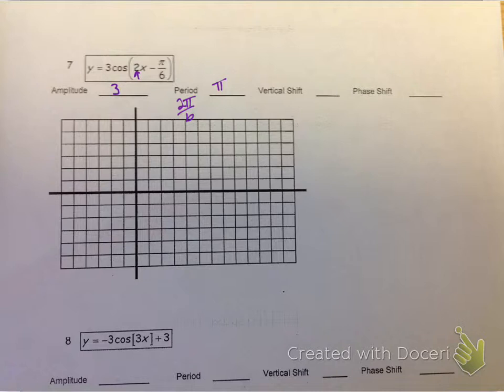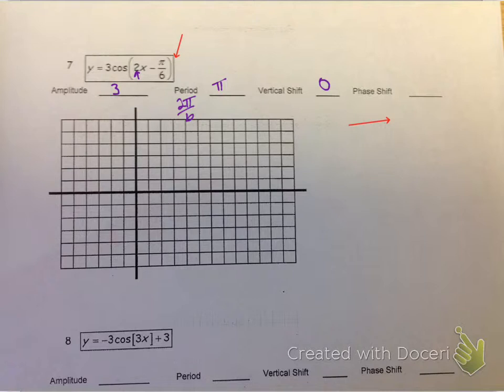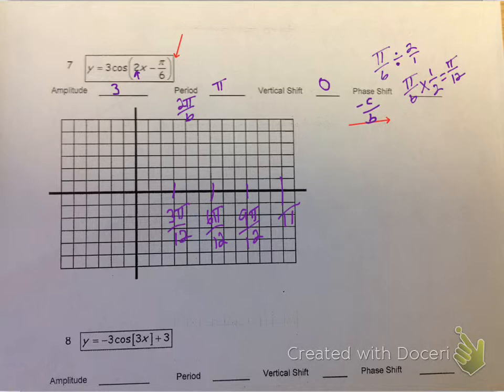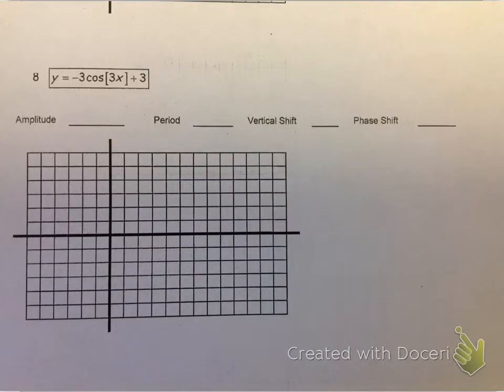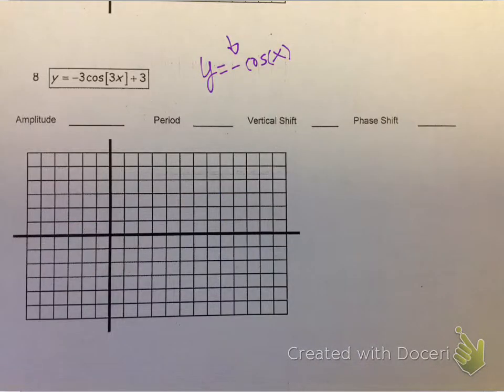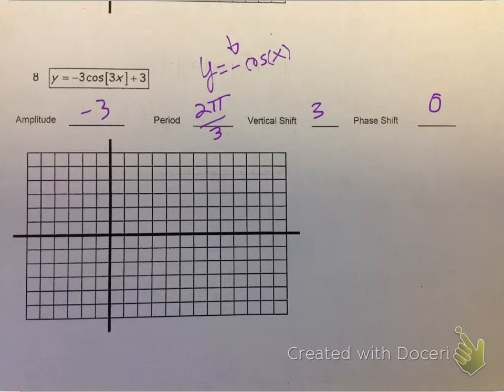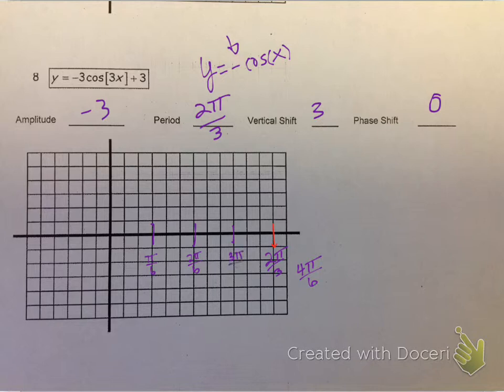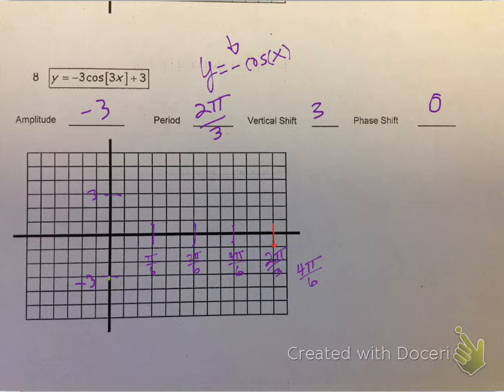Graphing Sine Cosine 2